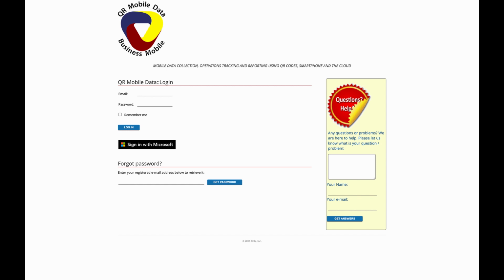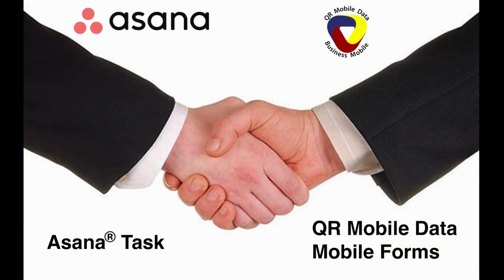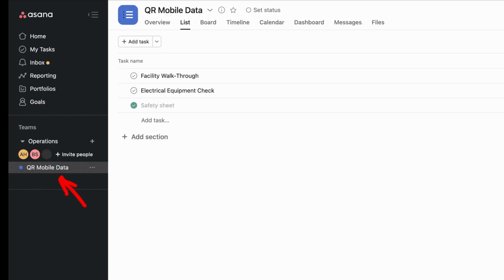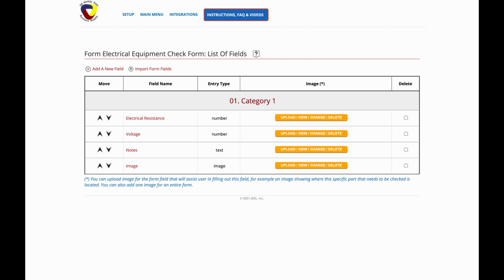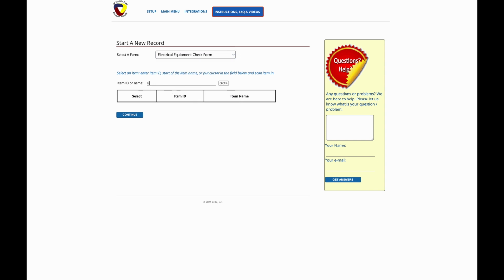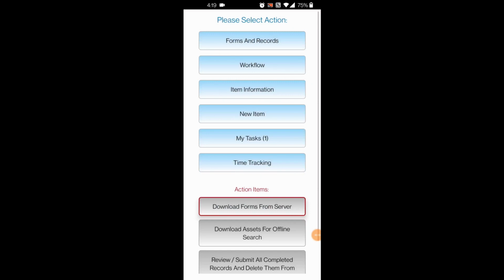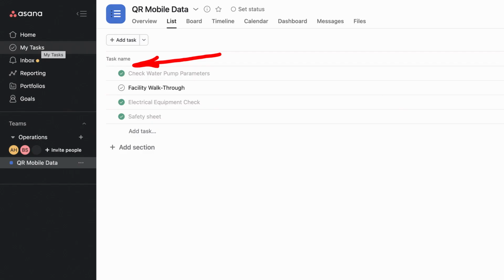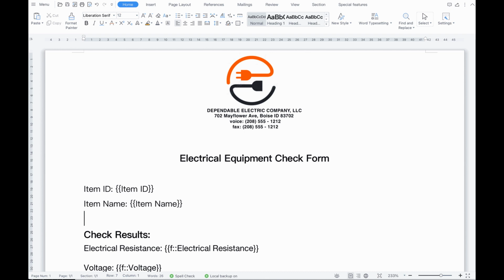Mobile Forms Software With Work Orders: Digital Work Order System For Maintenance Tasks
Digital work order system with mobile forms for the field maintenance teams.

Automate work order scheduling and dispatch for the field maintenance tasks using QR Mobile Data mobile forms software and smartphone application.

Manage a complete field work order workflow, from work order scheduling and dispatch to work order completion and reporting using QR Mobile Data software integration with Asana tasks scheduling:

    - Schedule maintenance tasks in Asana  and assign them to a field technician.

     - Create work order for the scheduled task in the QR Mobile Data software, add mobile form that field technician has to fill out as part of this work order, and dispatch a maintenance work order to the technician's smartphone.

   -  Field technician sees how many work orders are assigned to him on the mobile application home screen. He can then access the work order details, fill out mobile forms related to the the work order and submit completed mobile form to the central database.

   - When a work order mobile form is submitted, a task is automatically marked as completed in Asana.

    - A pdf report based on the completed maintenance mobile form is automatically uploaded to Asana and is attached to the relevant Asana task.

    - Quickly find required information. Review past work orders, along with the pdf reports of the completed mobile forms on demand from anywhere. Search work order records by multiple parameters to quickly find information you need.

You can find more information on the business mobile forms for the field paperwork and field maintenance  tasks management in the QR Mobile Data software here:

Find more information on the work order dispatch and management with the mobile forms using QR Mobile Data - Asana integration here: